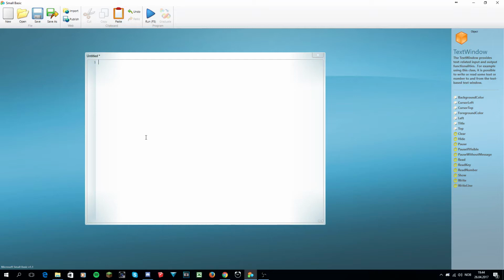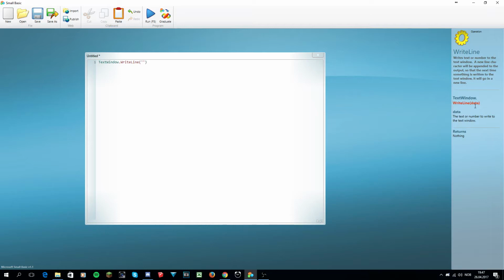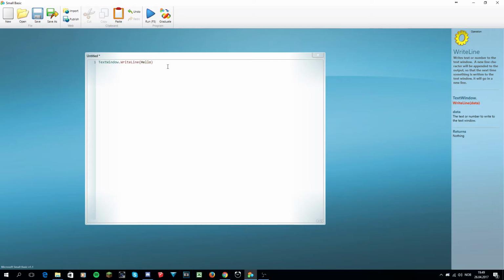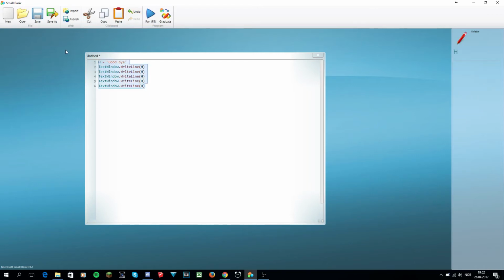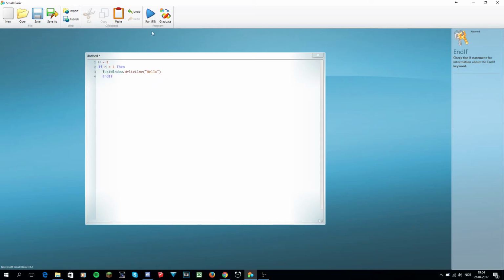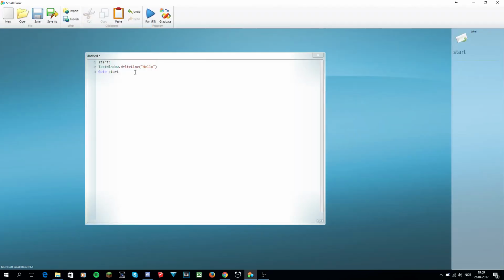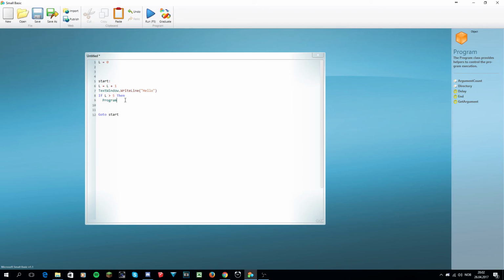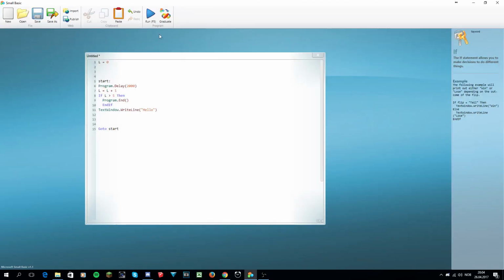Small Basic 1